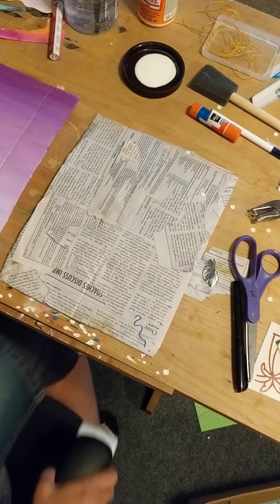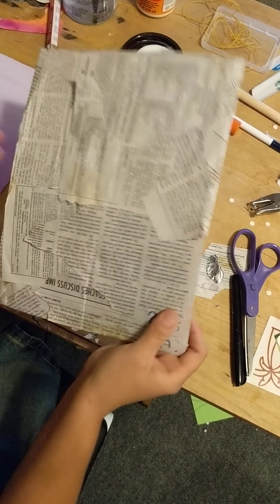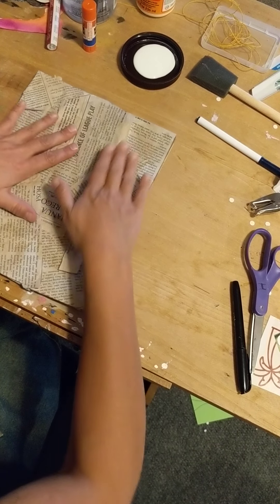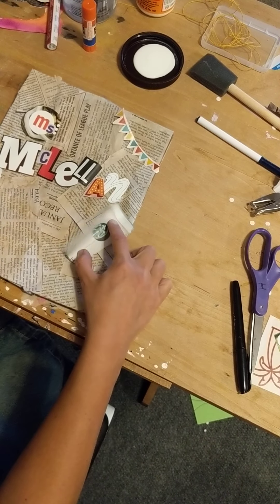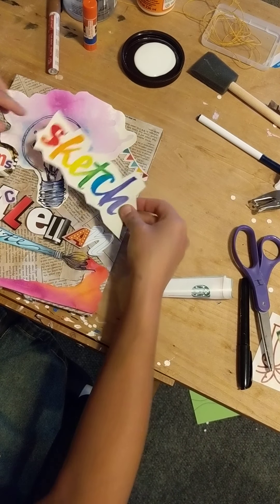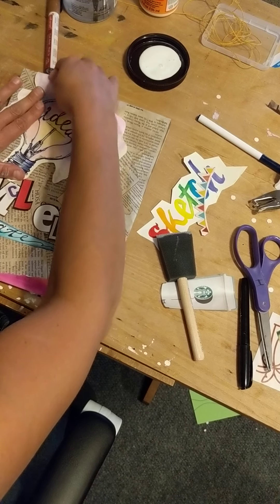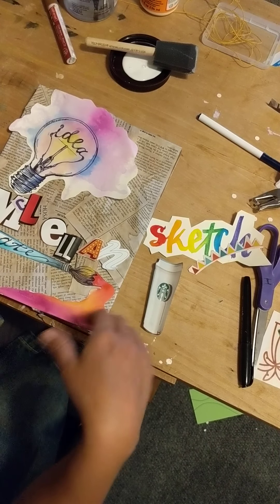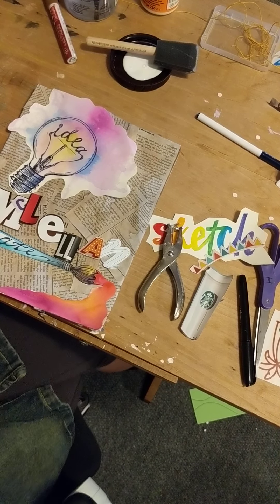Collage style sketchbook lesson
Week 1 lesson